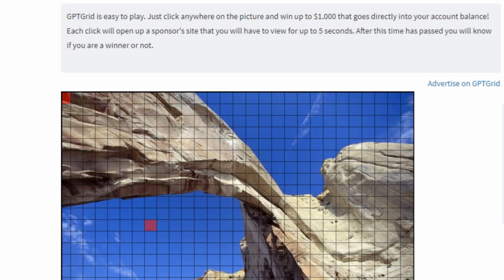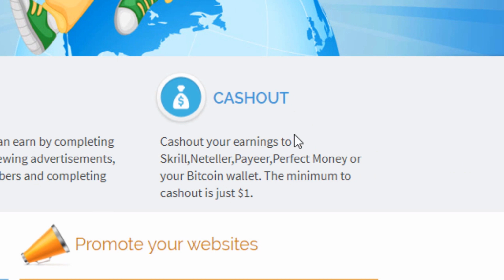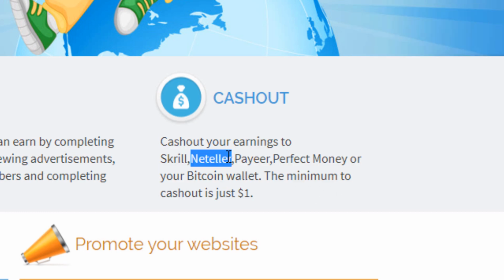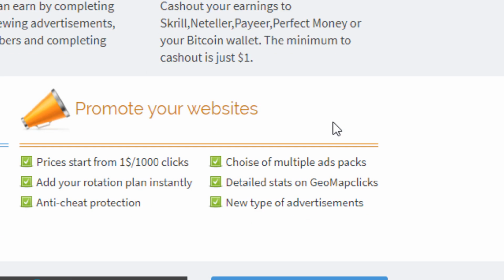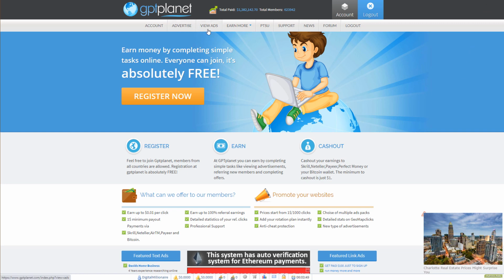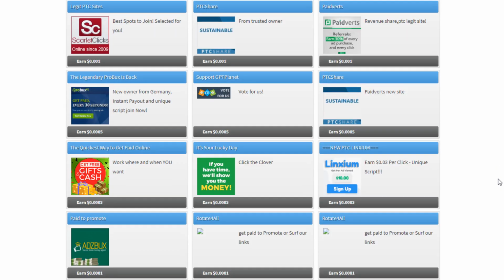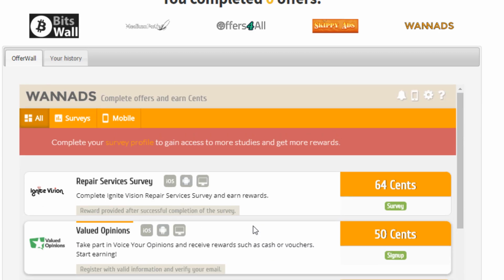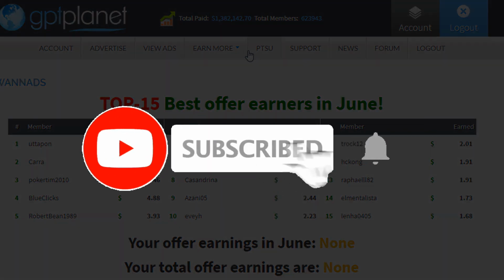Earn $1000 From ONE Mouse Click! - Make Money Online Made EASY! (WORLDWIDE)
Hey guys, welcome back to another money making video! In this one I'm showing you How to Earn $1000 From ONE Mouse Click! - Make Money Online Made EASY! (WORLDWIDE)

If you're looking for ways to make money online, this is one of the best. By following the steps in this video, you'll be able to work from home and work on your laptop or computer or smartphone. This is the best way to earn money online in 2020 and it's completely free to do! Digital Millionaire teaches you step by step, how it's done!